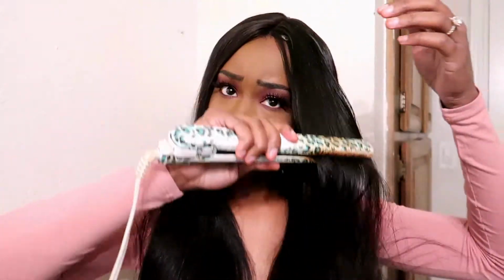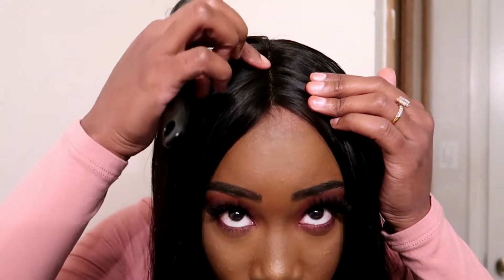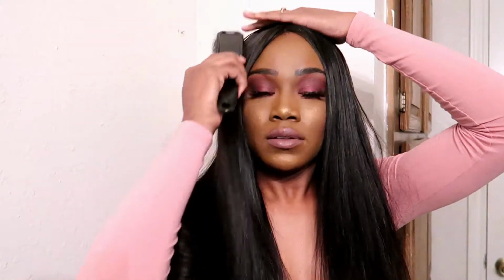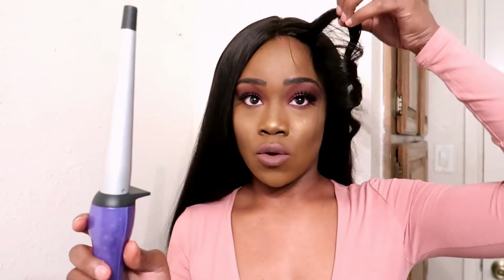JULIA'S HAIR 1 MONTH UPDATE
Watch to see how these bundles have held up a month later.

Amazon Julia Hair store